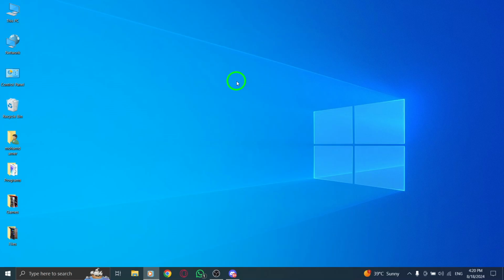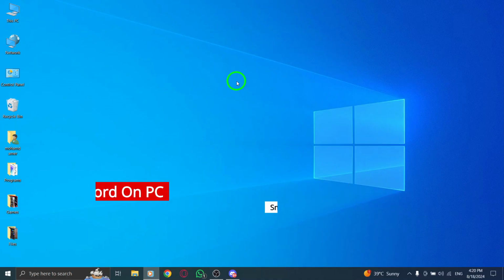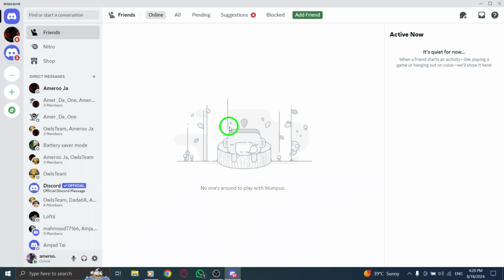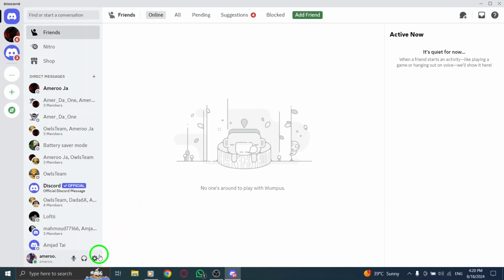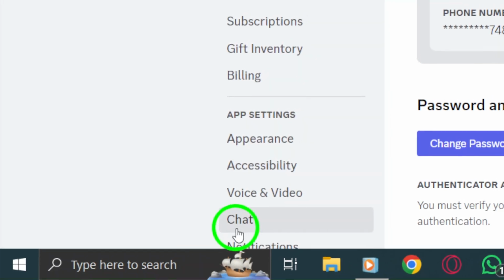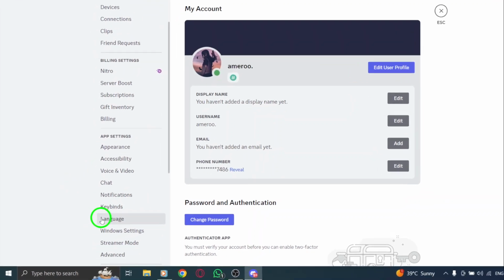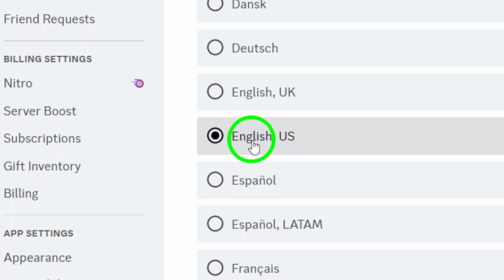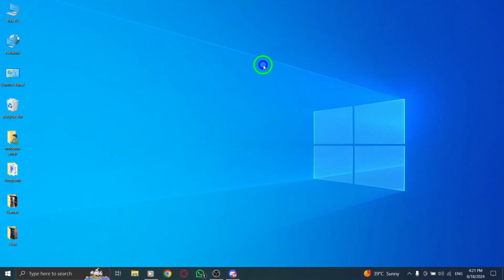How To Change Language on Discord On PC (New Update)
Learn how to change the language on Discord for PC with our simple, step-by-step guide. With the latest update, adjusting your language settings has never been easier. Whether you’re looking to switch to your native language or explore a new one, follow these quick steps to personalize your Discord experience.
Steps:

1. Open Discord app.
2. Click on the gear icon.
3. Click on Language.
4. Choose the language you want.

Now you’re all set to enjoy Discord in your preferred language.